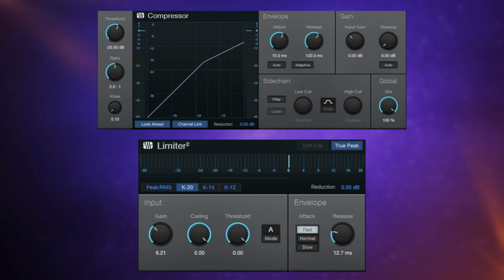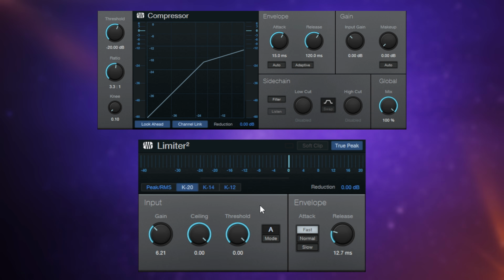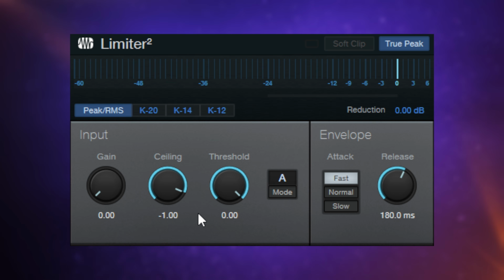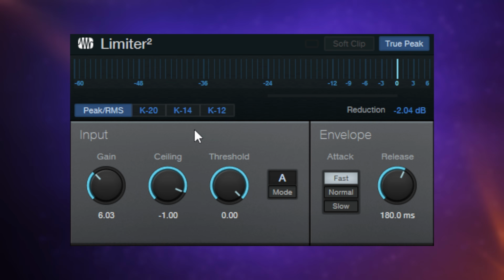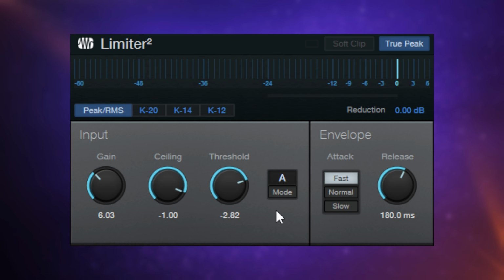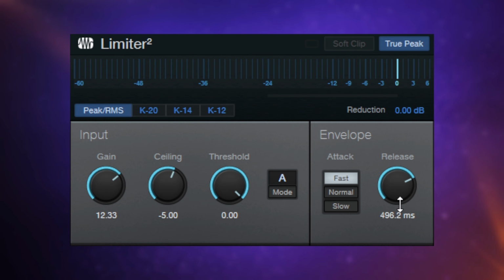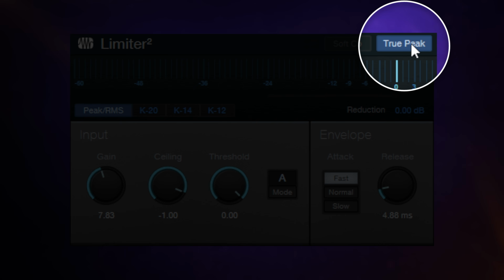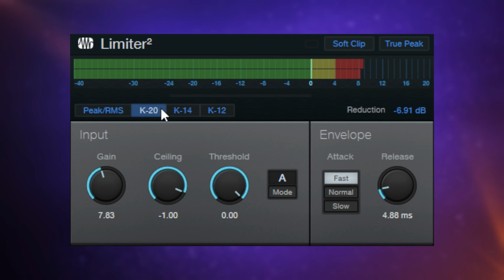Studio One | The (Very Sexy) LIMITER 2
In this video we learn how to use the Presonus Studio One Limiter 2!

CHAPTERS
00:00 Intro
00:39 Limiter vs Compressor
03:39 Input
08:19 Envelope
10:49 True Peak vs Soft Clip
12:07 Metering